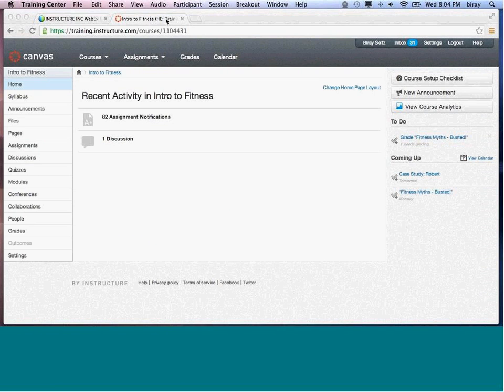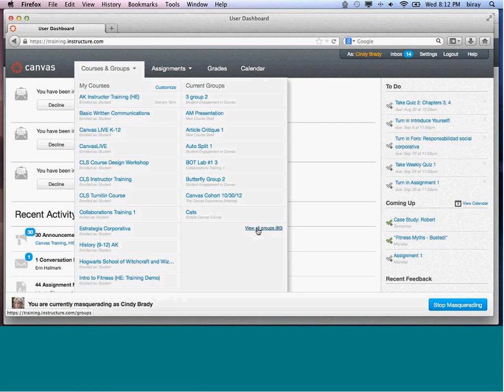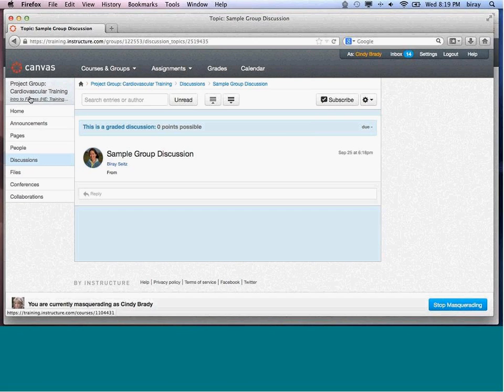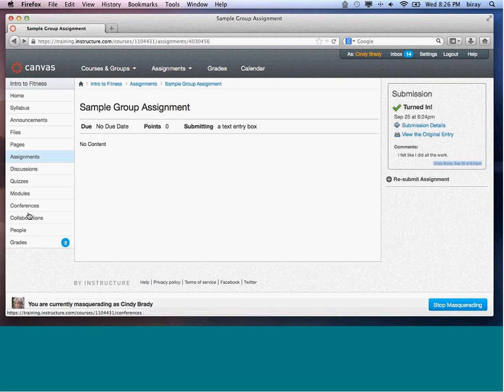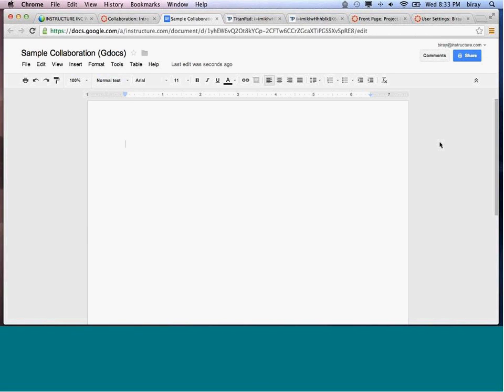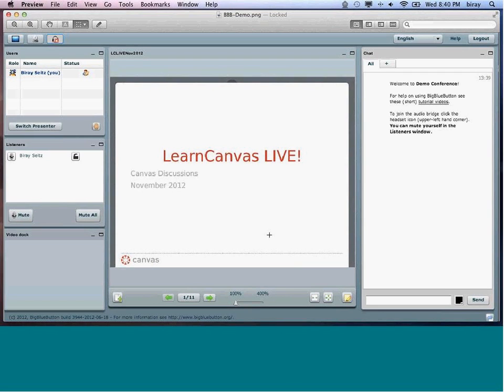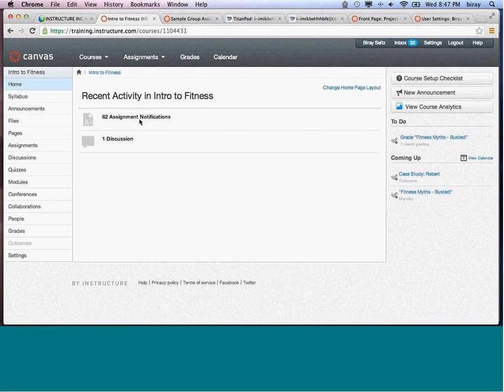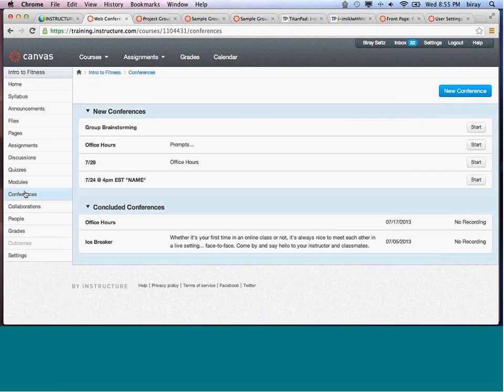Canvas Collaboration Training (9/25)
Introduces instructors to collaboration features in Canvas, including discussions, group assignments, Canvas Collaborations, and conferences. Participants will discuss how these tools can be used to enhance their class activities.